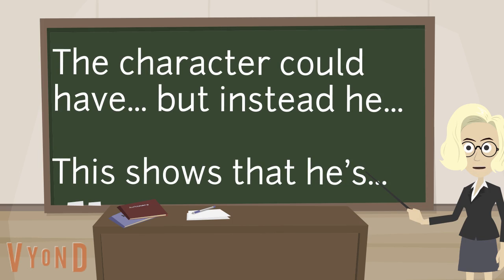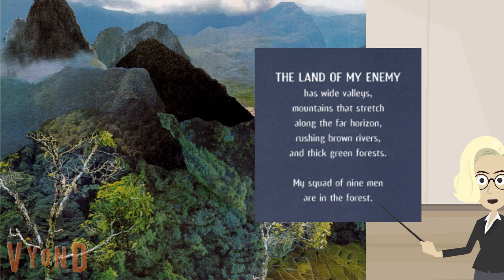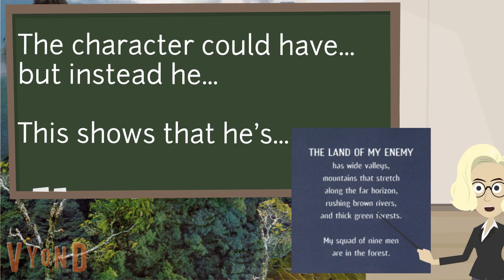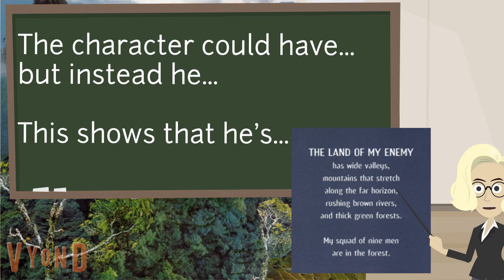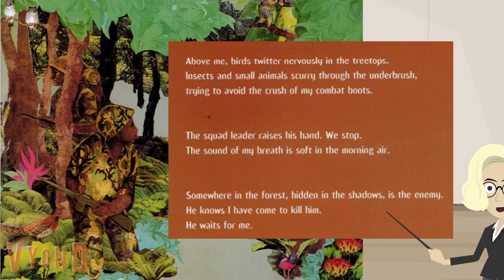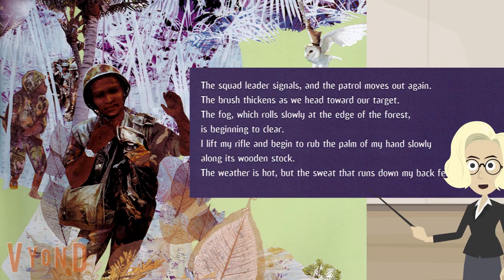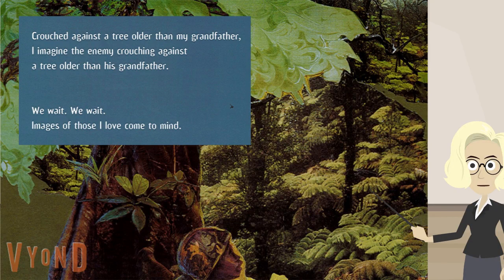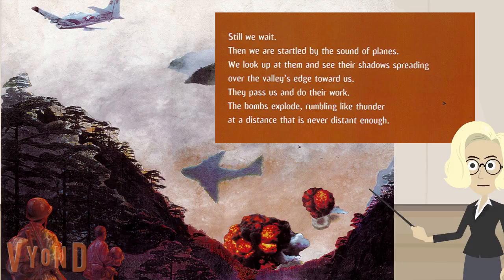8 2 1 part 2 720p 78564ed3 f900 4311 83b9 d08734260b9f